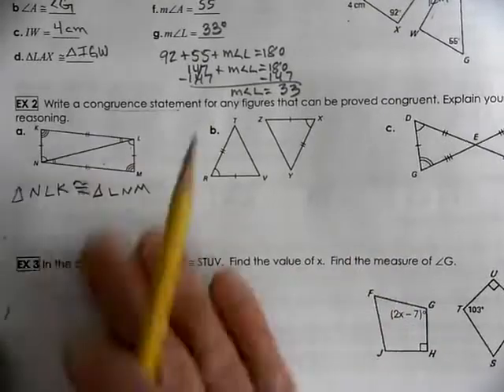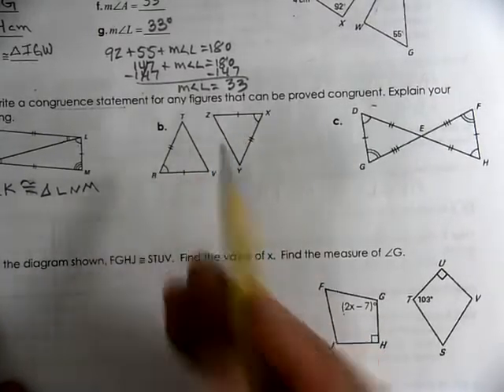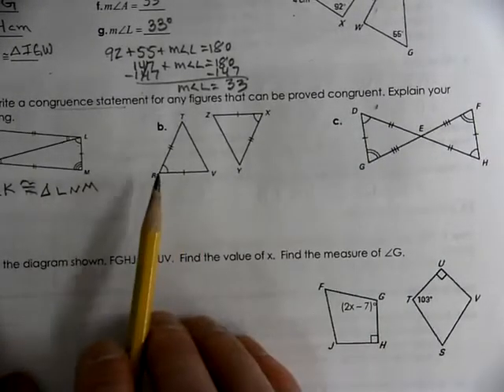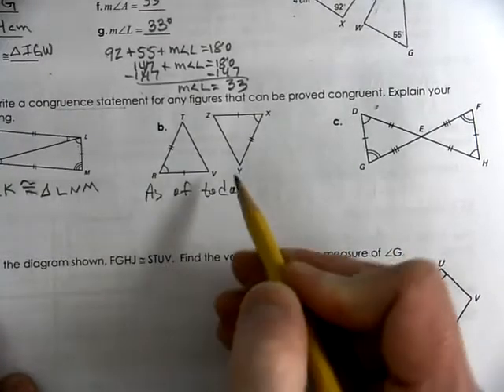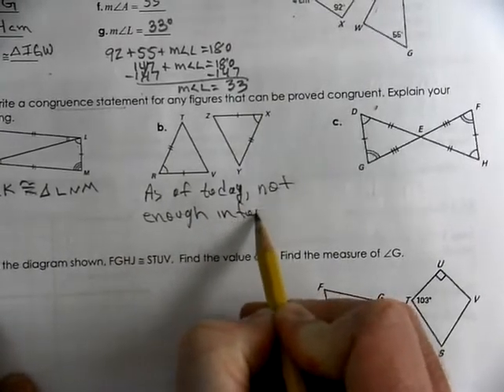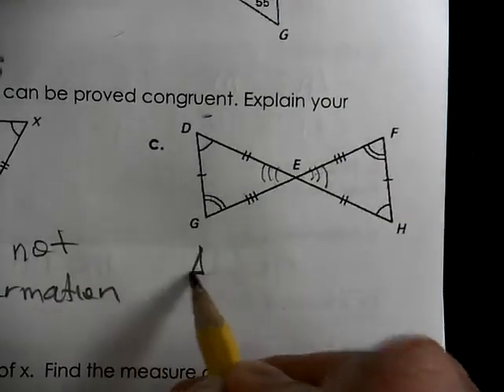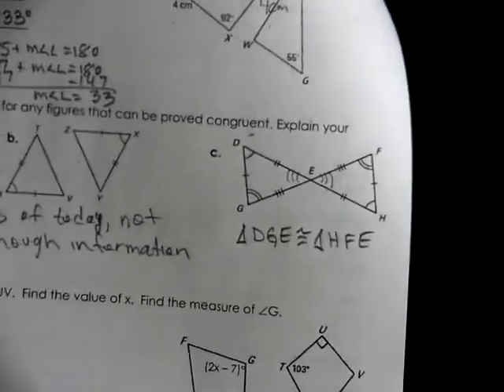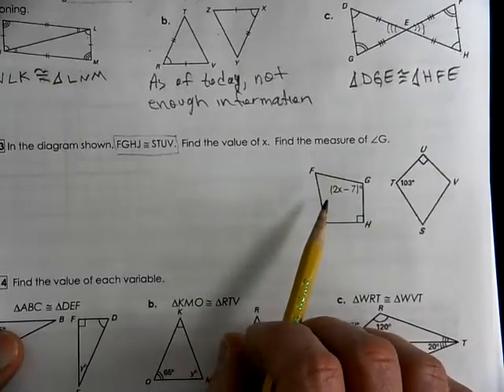Geometry 4 2B Rigid Motion and Congruence